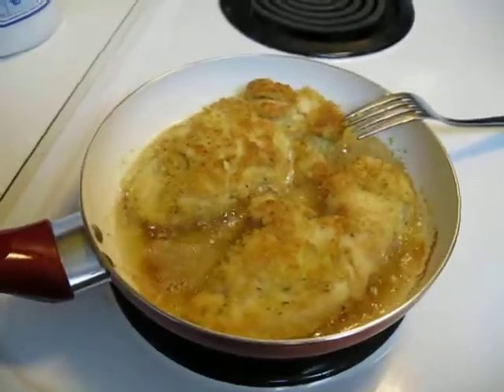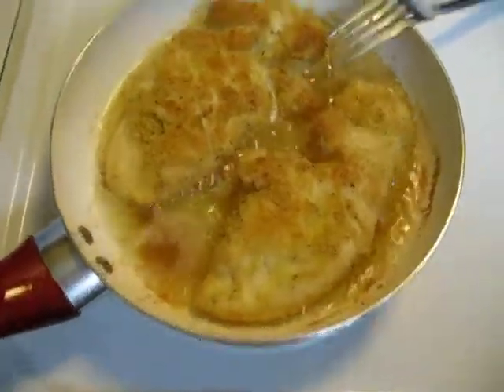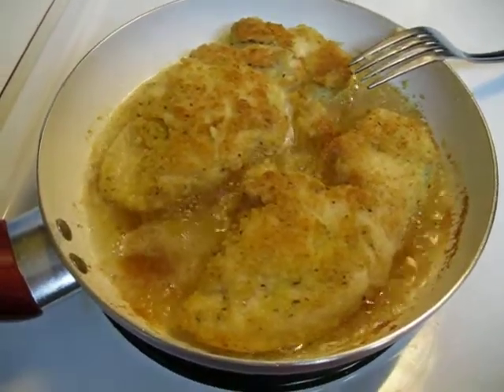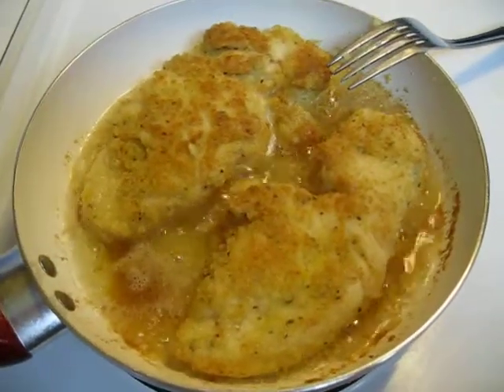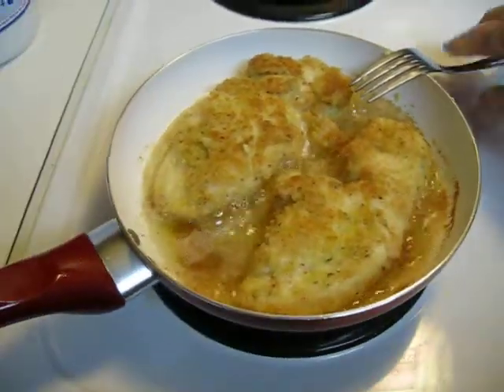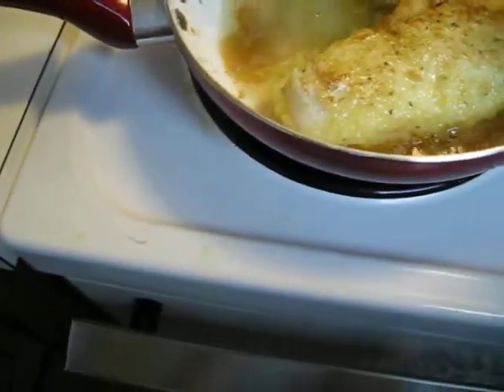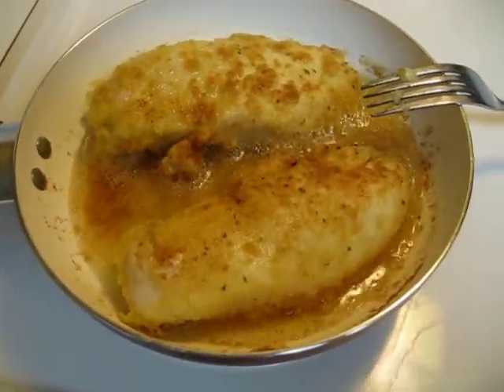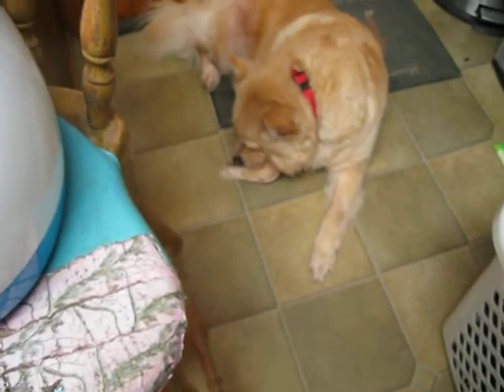Finished frying chicken 8 21 18